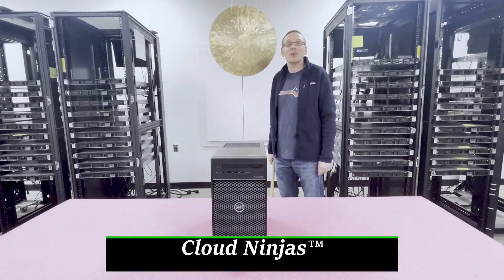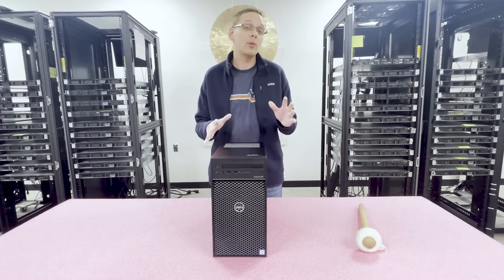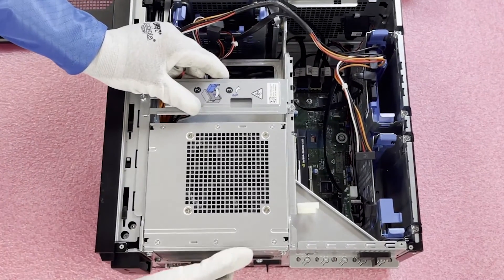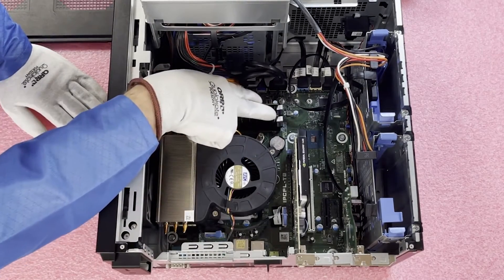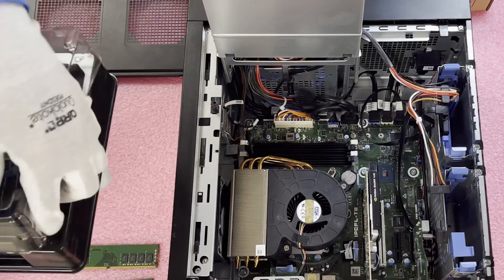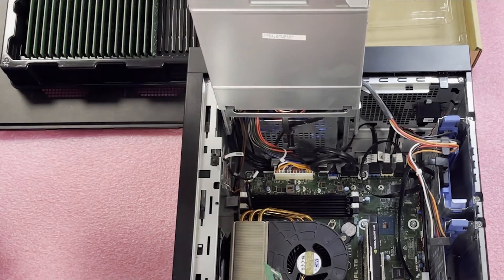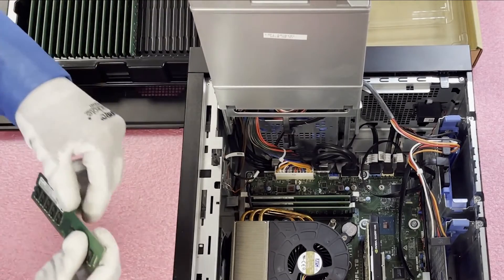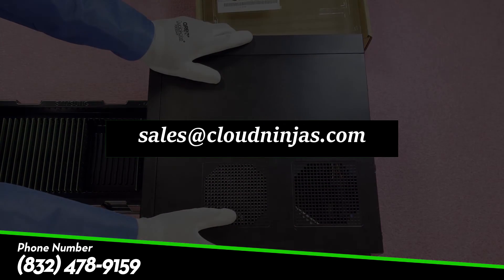Dell Precision T3630 Tower Workstation Memory Overview & Upgrade Tips | How to Install & Configure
Dell Precision T3630 Workstation | In this video, we will review the types of memory compatible with the Dell 3630 desktop tower.  We will also go over exactly how to install your RAM and the best practices to configure your memory properly.  We will also provide a general overview to help learn more about the Precision T3630 as a whole.

Let's get started!   The Dell Precision T3630 workstation can be utilized for a number of different applications.  Great for gaming or everyday desktop internet browsing.  The 3630 is an excellent choice for those seeking a quick, reliable system.  There is one processor socket.  LGA1151.  The 3630 workstation most notably operates on Intel E-2100 series CPUs.  There is also an option for Intel Core i3, i5 or i7 series processors.  The Dell T3630 gaming tower has 4 DIMM slots powered by DDR4 memory.  Module capacity sizes include 4GB, 8GB, 16GB or 32GB.  Speed options include 2133MHz, 2400MHz or 2666MHz.  There are two memory types accepted.  First option is Non-ECC Unbuffered, which is a standard desktop module.  Second option is ECC Unbuffered, which is a Server UDIMM.  Both are great choices.  Cloud Ninjas recommends ECC UDIMMs ahead of Non-ECC UDIMMs.  ECC = Error Correction Code.  This is a nice feature.  If you want to max out your configuration, then it is the same for either type of RAM.  You can officially max out at 128GB via 4 x 32GB DDR4 2666MHz ECC Unbuffered Server Memory.  This is an improvement over the Dell Precision T3620 which only tops out at 64GB.  Double the capacity.  We would also like to note that ECC Registered (RDIMMs) or ECC Load Reduced (LRDIMMs) memory is not supported by the Dell Precision T3630 workstation.

We will cover all this in detail plus more in our video.